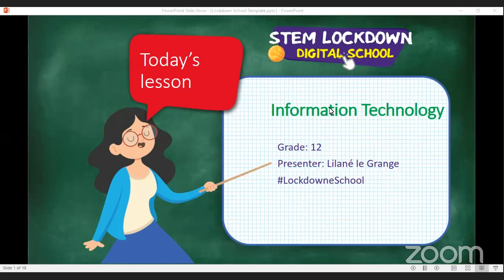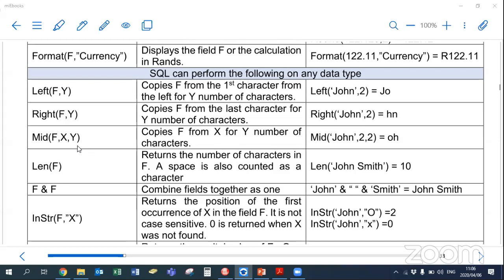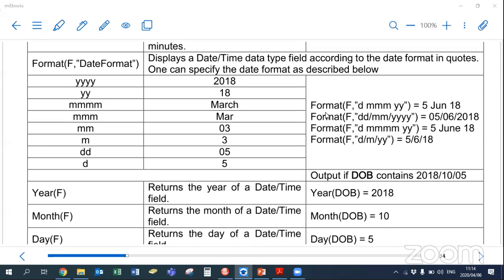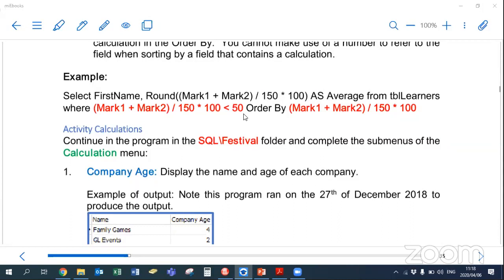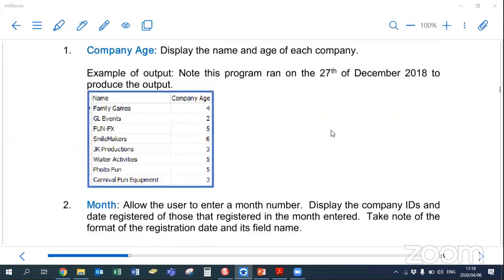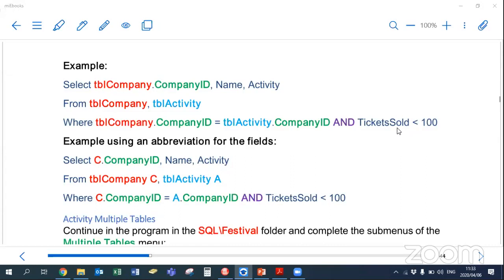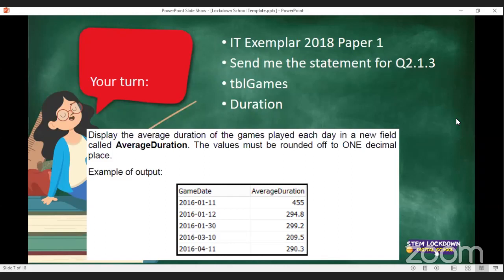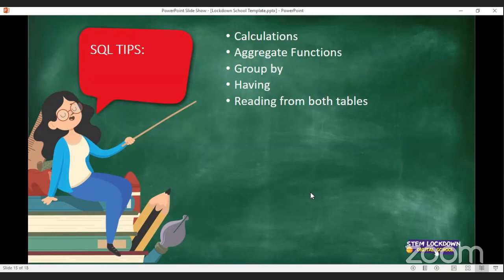Grade 12 IT | Select Statements